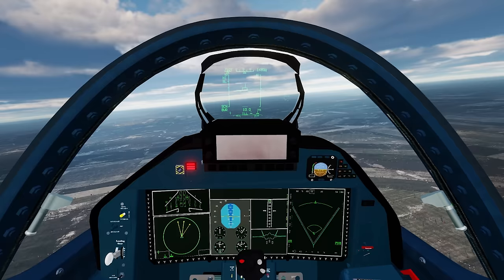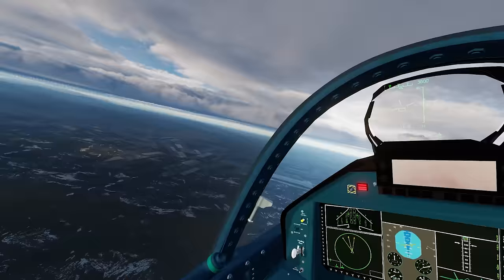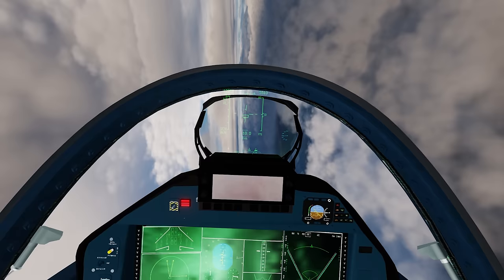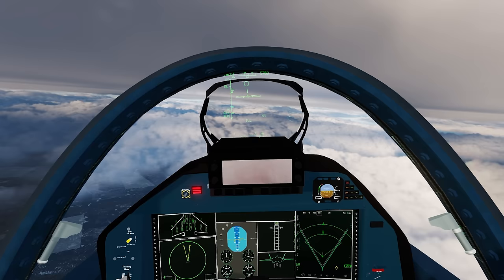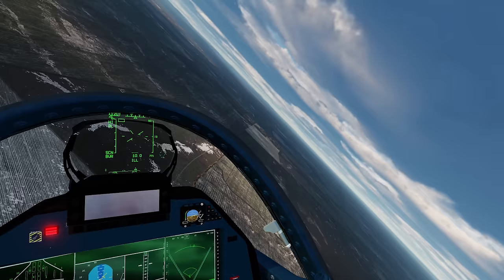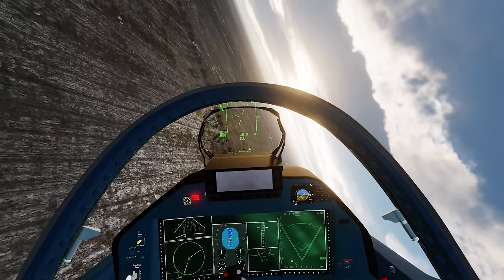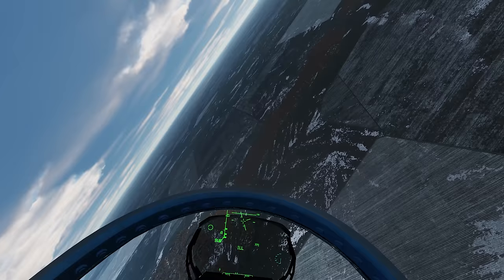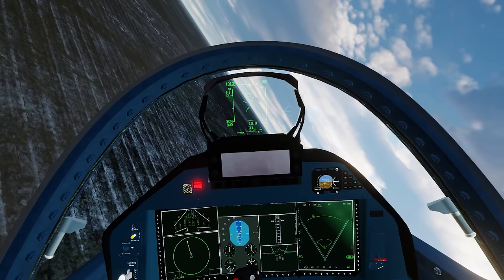F-35 Lightning II Vs Su-57 Felon | Digital Combat Simulator | DCS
Processors: AMD Ryzen 9 5950X 16-Core 3.4GHz (4.9GHz Max Boost)
Motherboard: Gigabyte X570 AORUS Elite WiFi
Memory: 128GB CORSAIR VENGEANCE RGB PRO 3200MHz (4x32GB)
System Cooling: CORSAIR H100i PRO XT RGB
Graphics Cards: NVIDIA 10GB GeForce RTX 3080
Operating System: MS Windows 10 Professional
Operating System Drive: 2TB Samsung 970 EVO Plus PCIe NVMe
Hard Drive: 2TB Samsung 980 PRO
Power Supply: CORSAIR AX1600i ATX Titanium